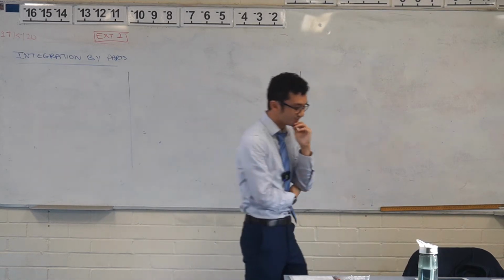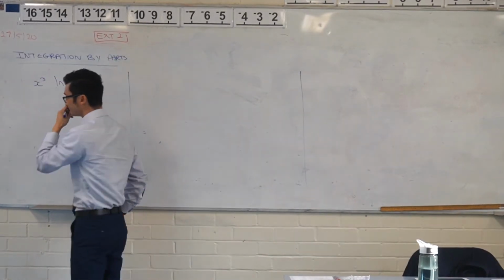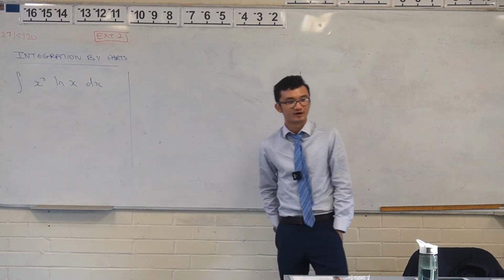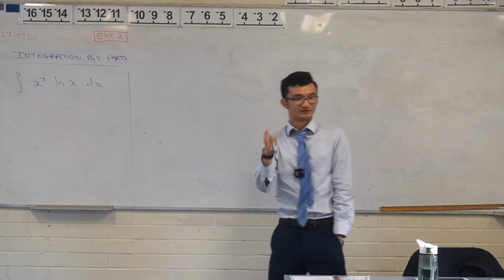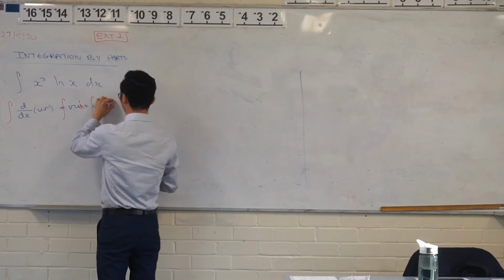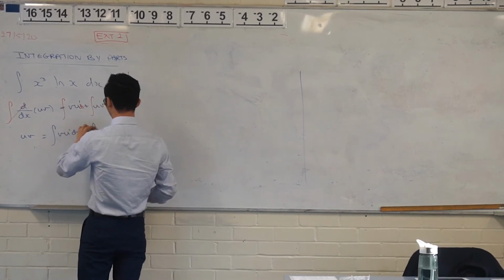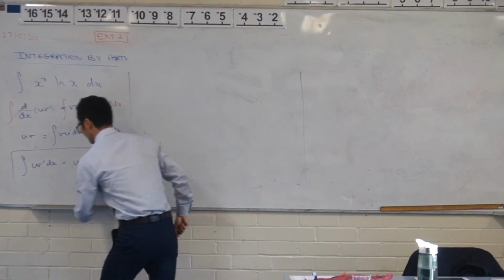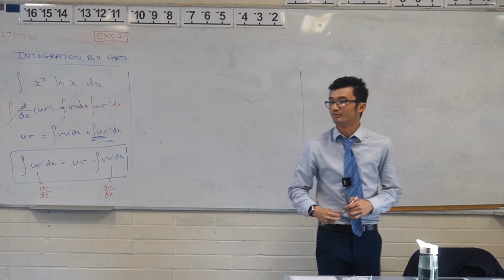Integration By Parts (Part 1: Proof)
Proof of the integration by parts formula.